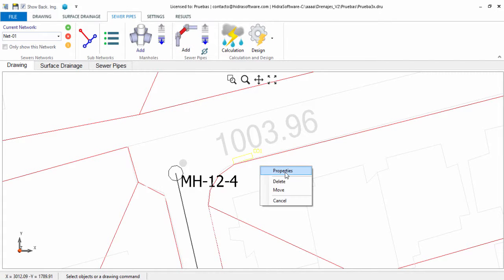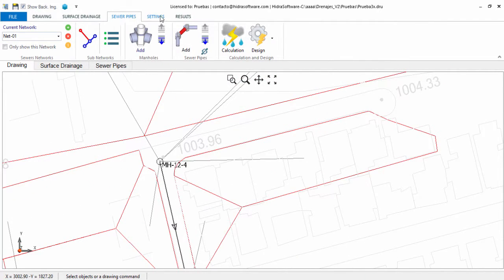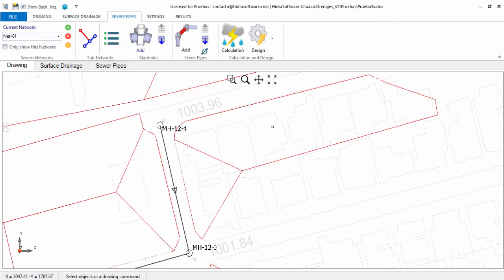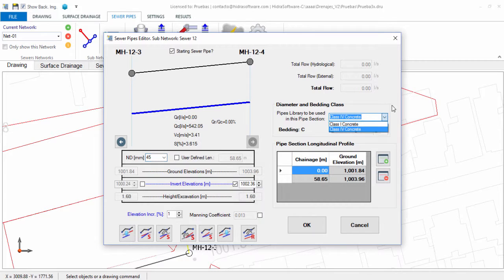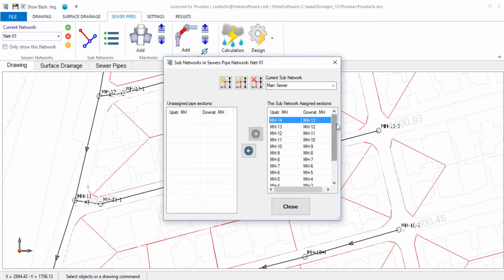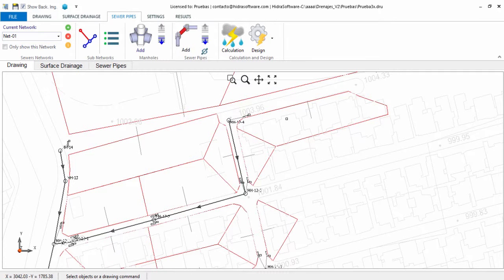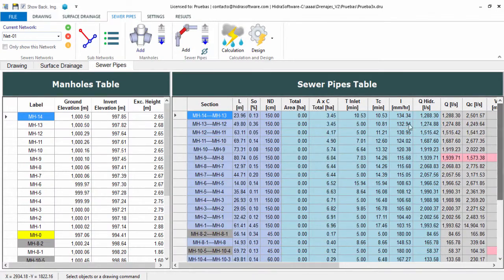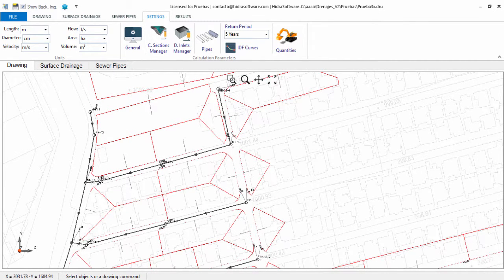The DREN-URBA'S V2.0 Sewer Pipes Tab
In the new version of DREN-URBA, our storm sewer design software, we have incorporated the same creation features of the storm sewer network’s objects: Manholes and pipes as well as the automatic design features that we had included in our software for sanitary sewers network design: CLOACAS.